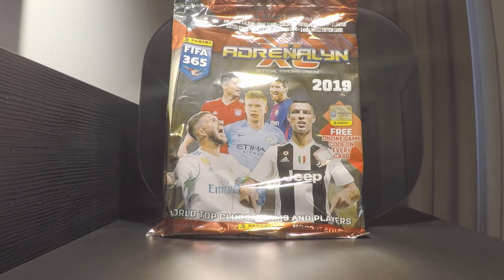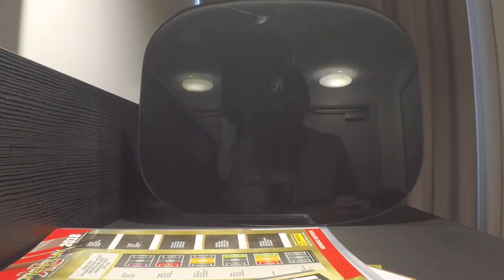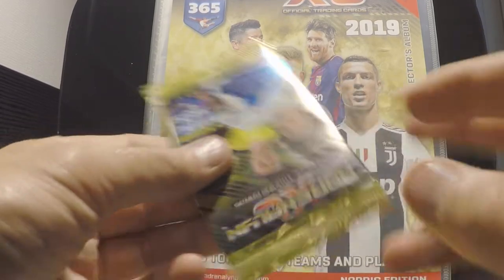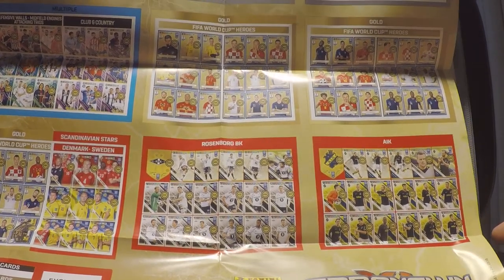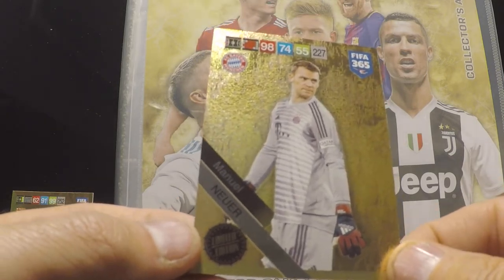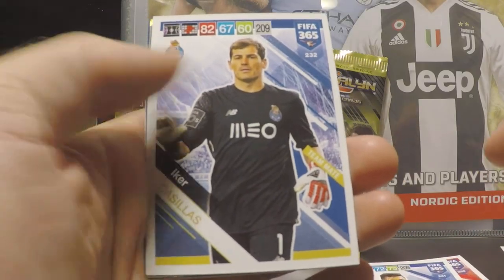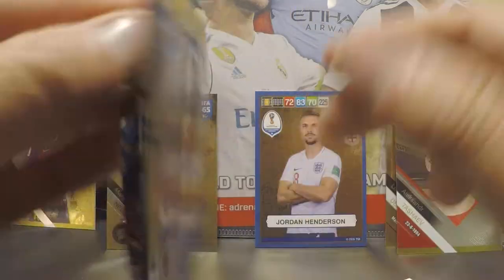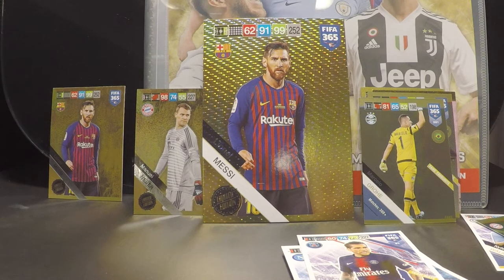Panini FIFA 365 2019 Mega Starter pack Nordic Edition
Opening the all new mega starter pack Nordic Edition with 3 xl limited edition cards and 1 xxl limited edition card.